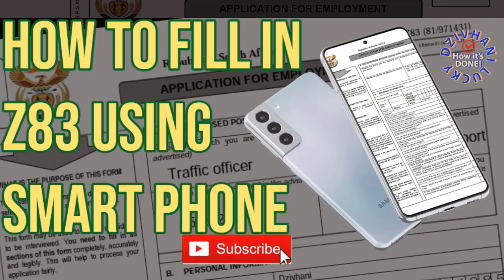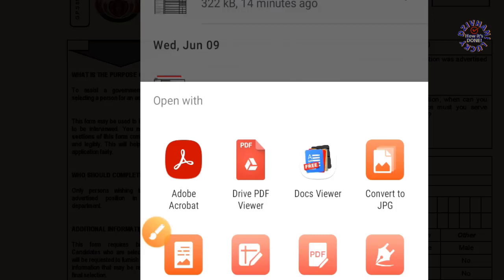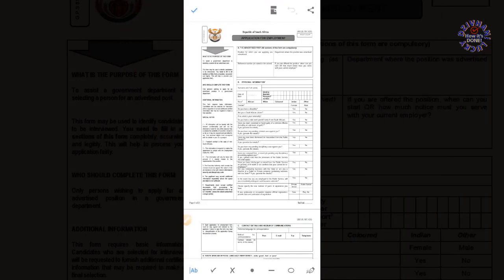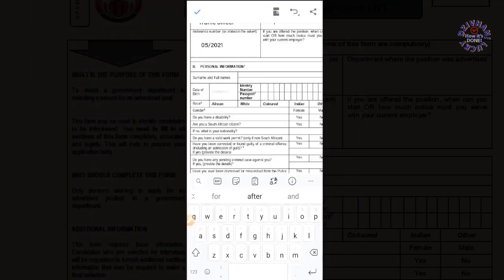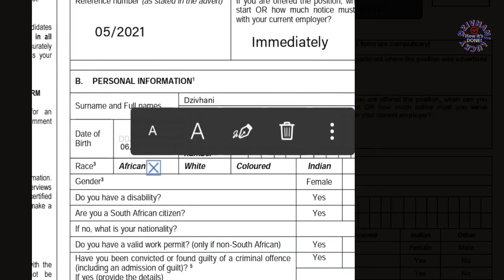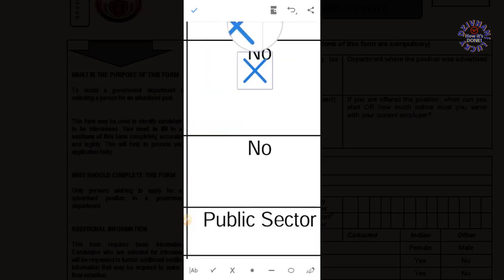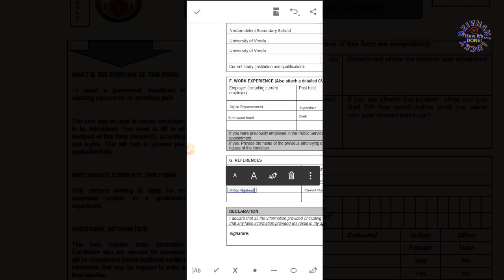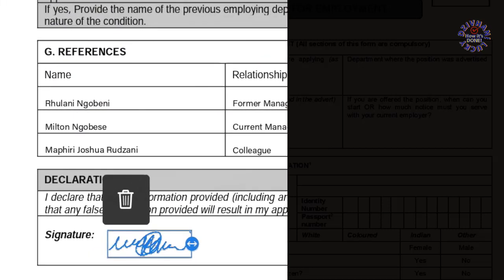How to fill New Z83 form 2021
[How to fill in Newly Approved Z83 using your smart phone with Adobe acrobat reader]

I have made this video to show SA job seekers to see how to use Adobe acrobat reader with their smart devices to fill in Z83 form to save money from printing and scanning application form. To download Z83 click this direct DPSA